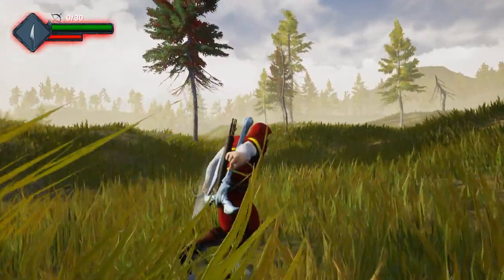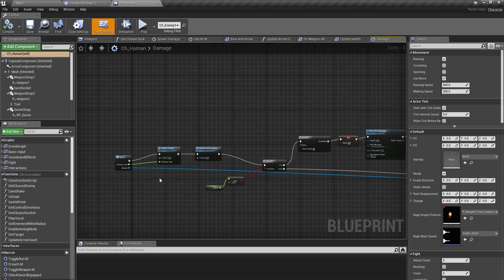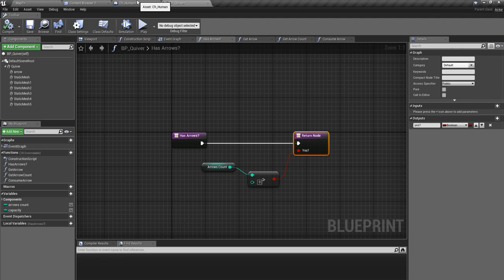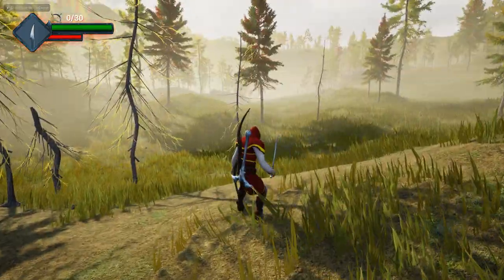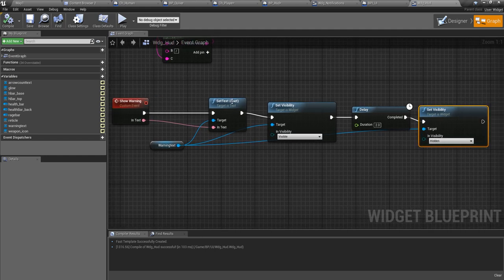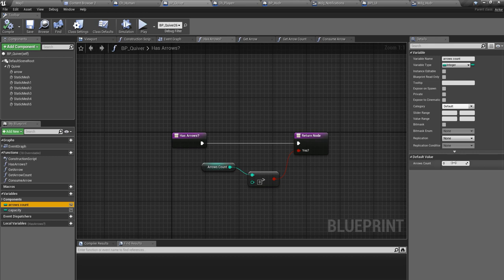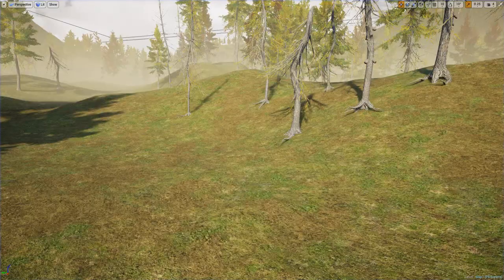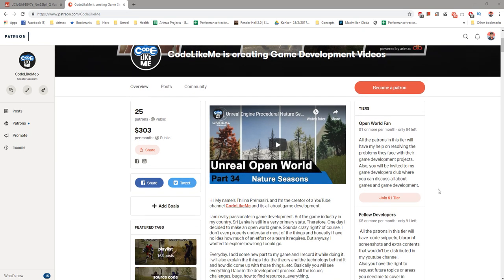Unreal Bow and Arrow - No Arrow Warning - UE4 Tutorials #186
Today, I am going to show you how to show a warning when the player ran out of arrows in the bow and arrow system I have developed with unreal engine 4. There will be a warning "No Arrows" in the middle of the screen in red. It will be there for few seconds and go away.